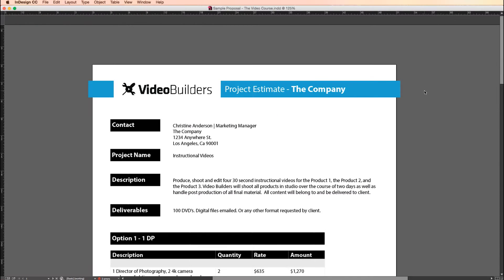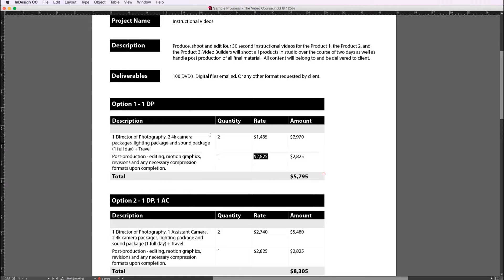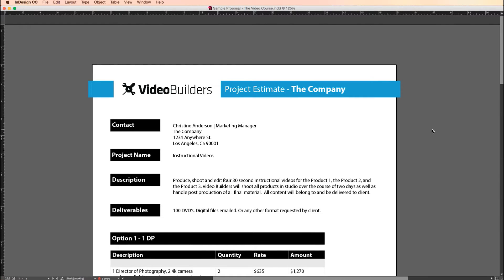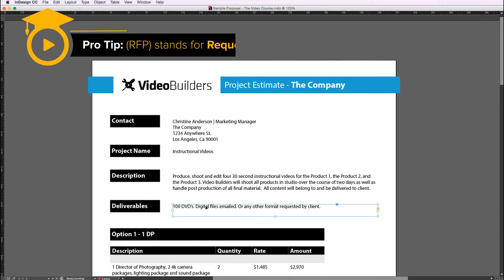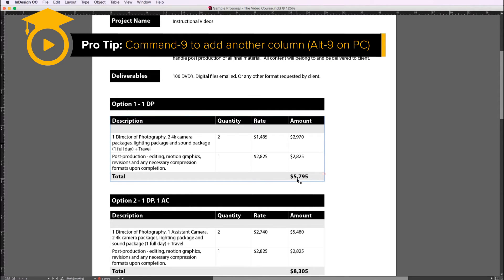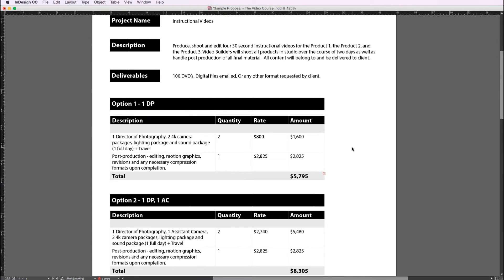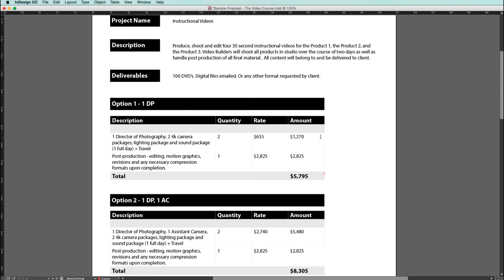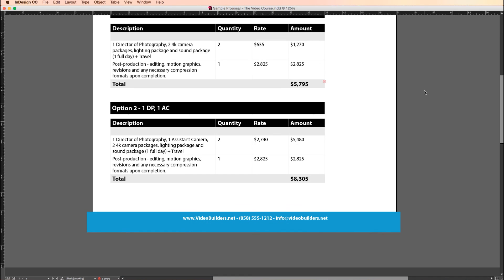Creating A Production Proposal 💻 and Tips on Pricing - 📑 Free Proposal Project File W/ Kevin Anson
What we'll learn in this lesson:
In this video, we'll cover how to make a video production proposal inside Adobe InDesign. I'll even share one of my little secrets about proper pricing techniques.

What to charge your video clients, how to make a video production business proposal, how to make a project proposal, how to write a winning proposal, how to run a video production business.